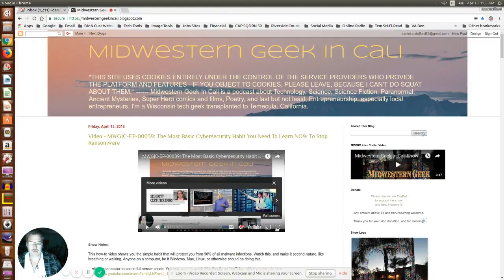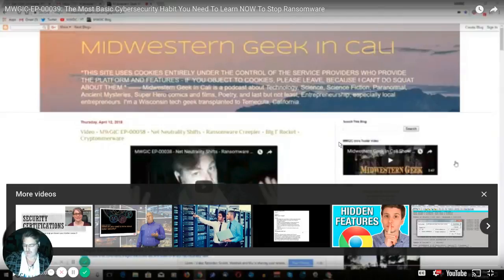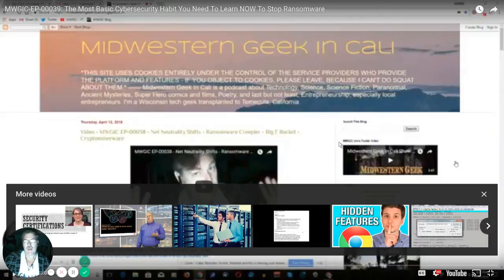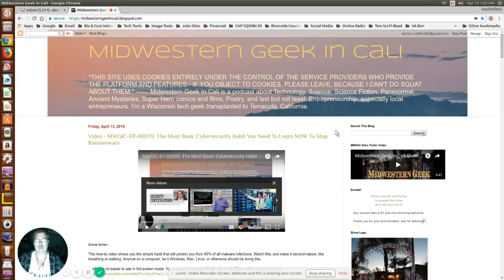How To Use Full-Screen Mode To Watch Midwestern Geek In Cali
You can watch Midwestern Geek In Cali in full-screen mode quite easily, either here or on the blog - Here's how.